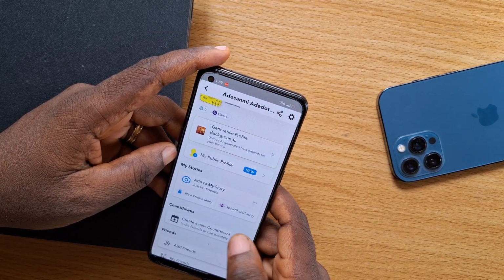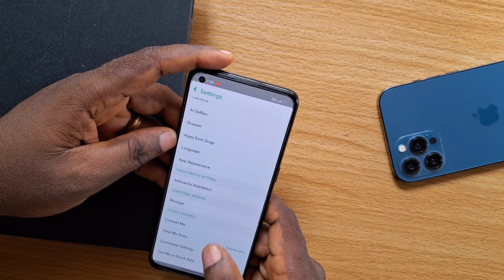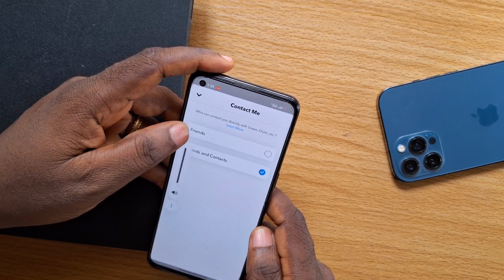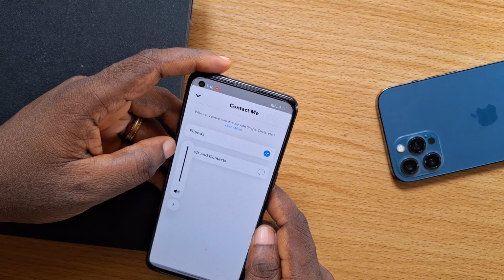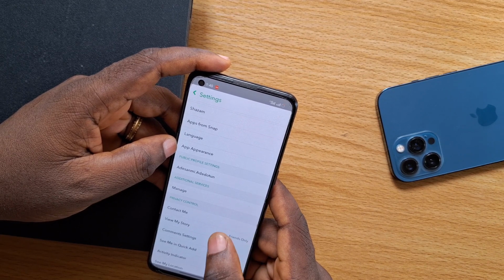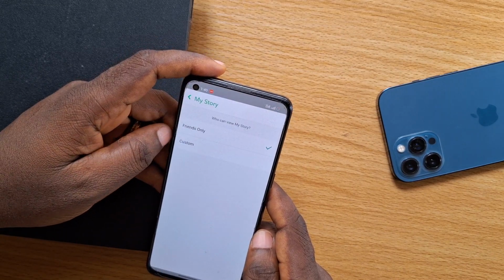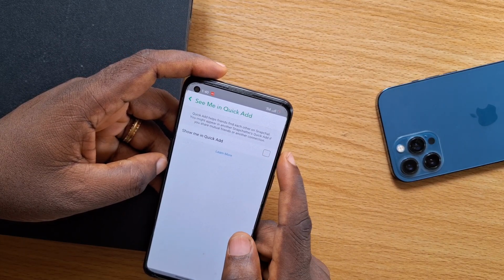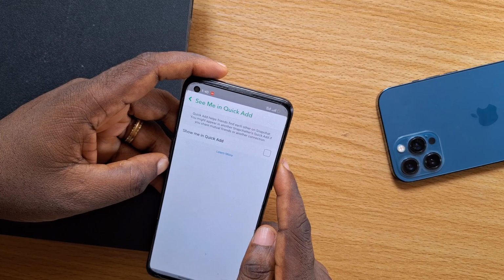How to Make Snapchat Private 2024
How to make Snapchat private? In this video tutorial, I'll show you how to make your Snapchat private and hide your account from public.